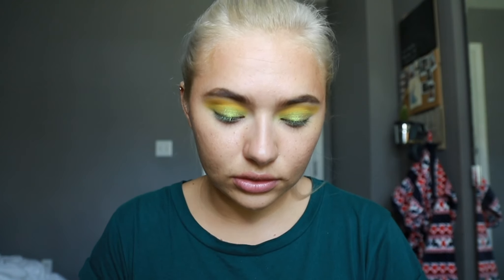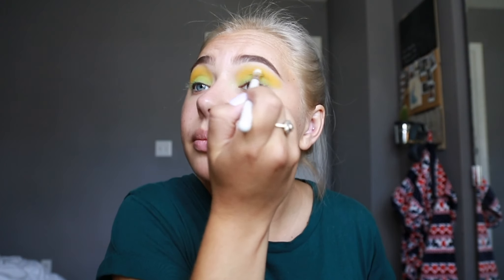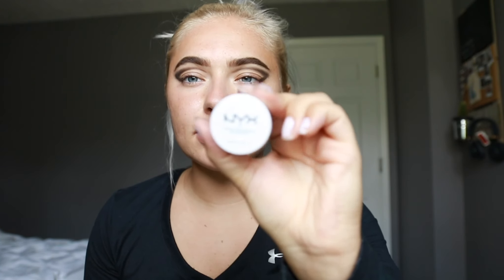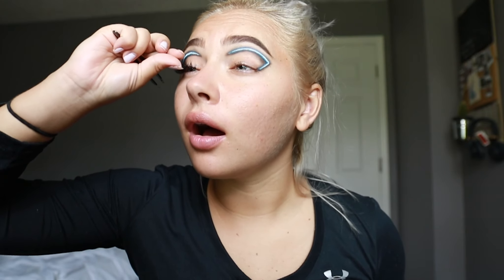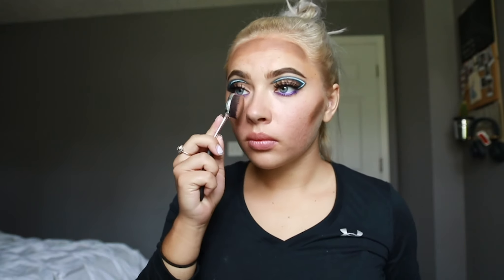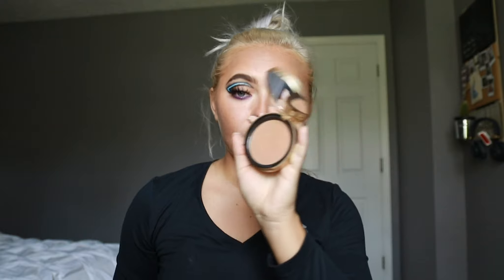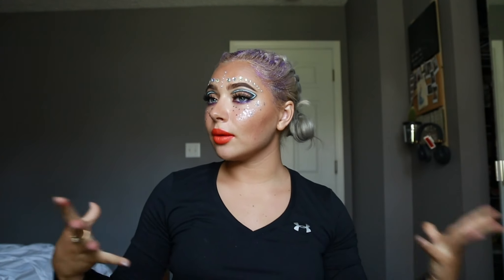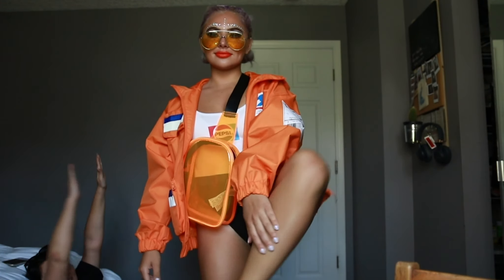FAKED my Coachella experience Week 2 / PLUS affordable outfits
It Gets Better
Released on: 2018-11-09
Writer: John Gomez
Writer: Stephen Gomez